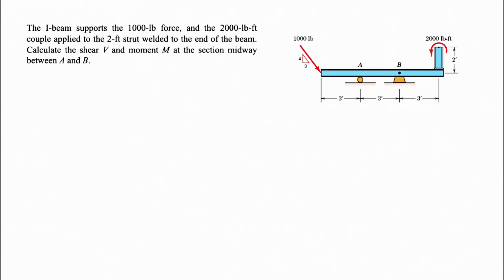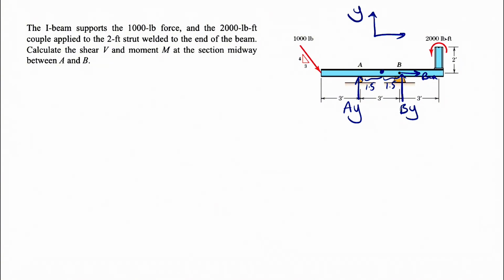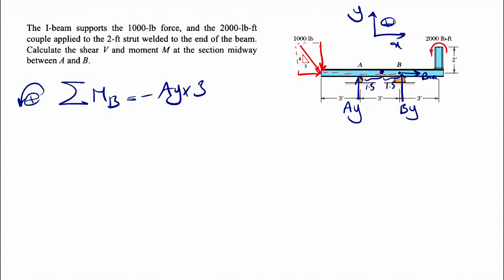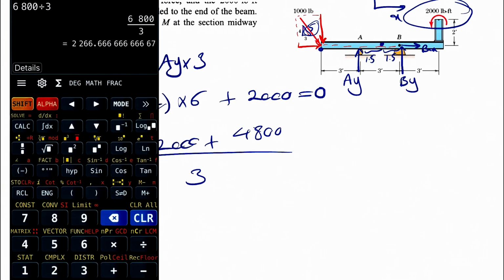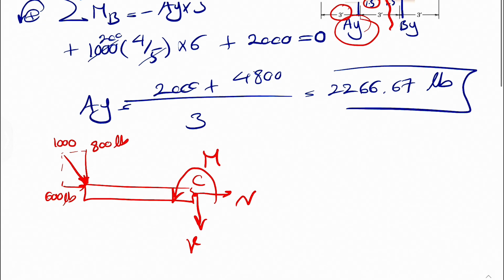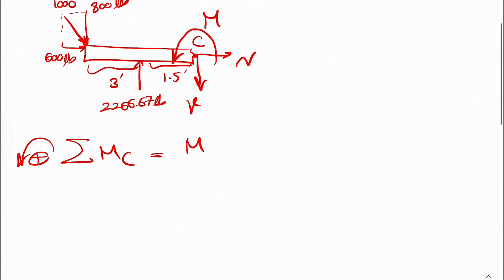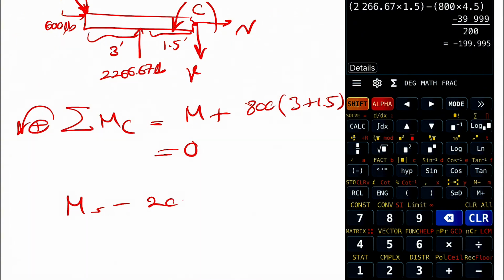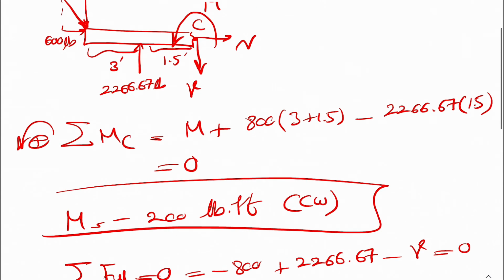The I-beam supports the 1000-lb force, and the 2000-Ib-ft couple applied to the 2-ft strut.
Engineering Mechanics-Statics-J.L. Meriam & L.G. Kraige:
The I-beam supports the 1000-lb force, and the 2000-Ib-ft couple applied to the 2-ft strut welded to the end of the beam. Calculate the shear V and moment M at the section midway between A and B.